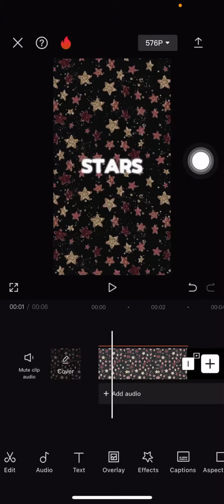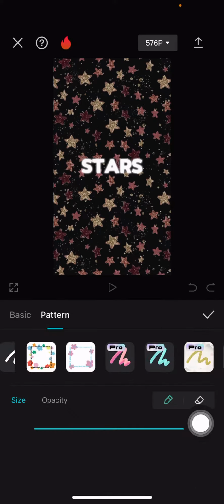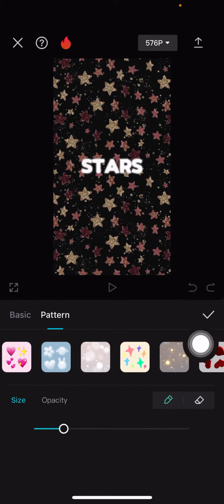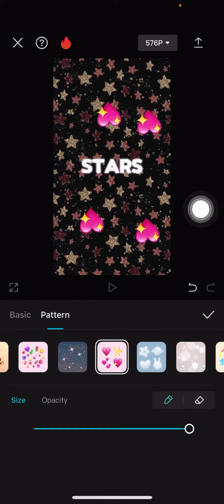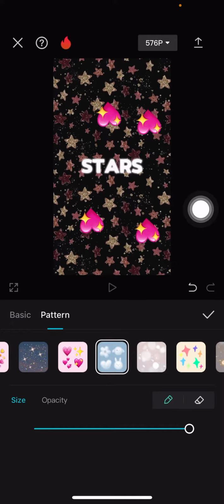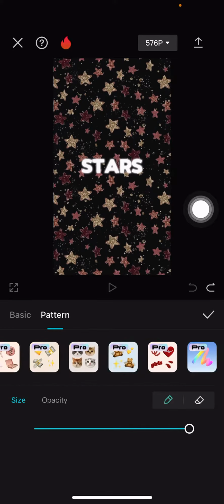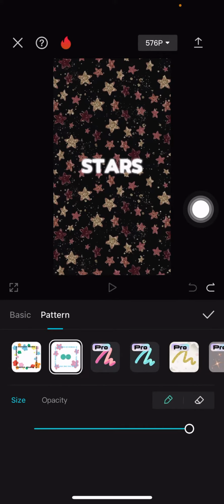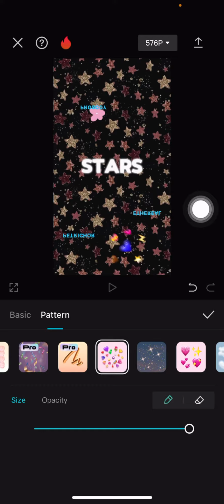How To Use The Drawing Feature On CapCut To Add Stamps To Your Videos?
This tutorial will show you how you can use the drawing feature on CapCut to add stamps to your videos.